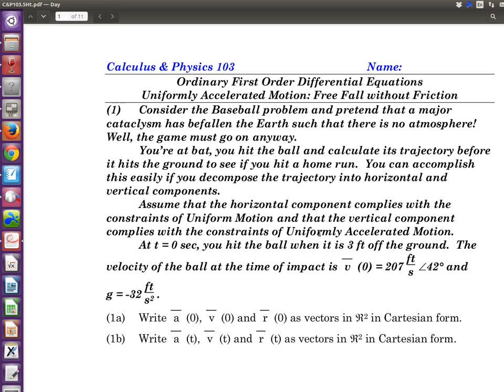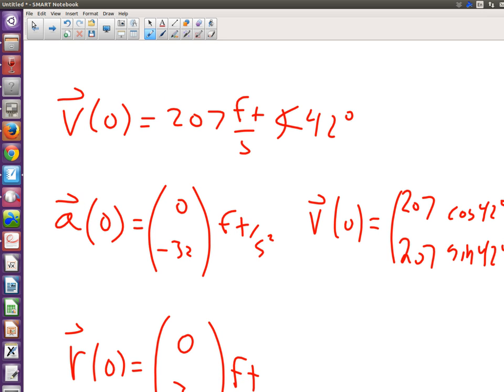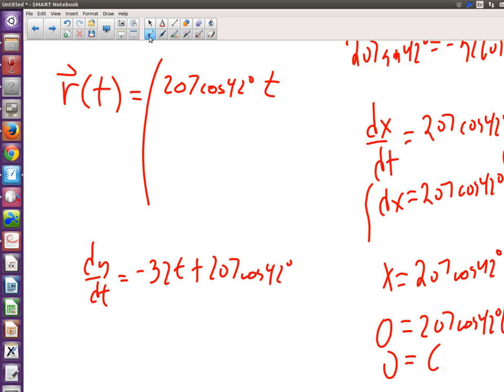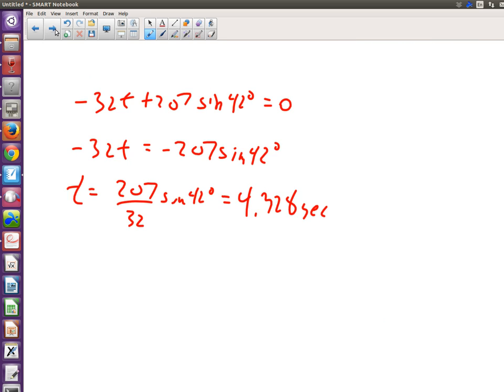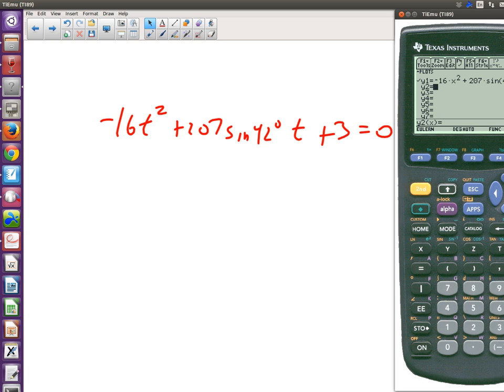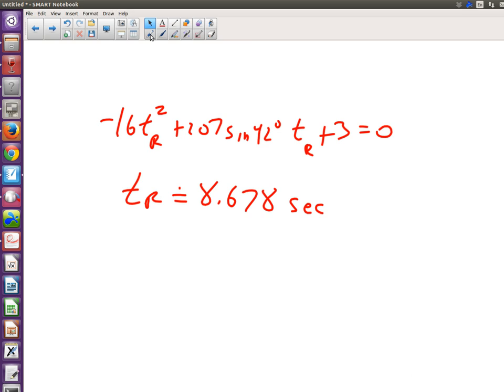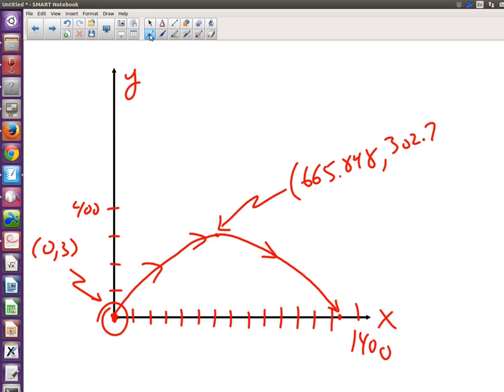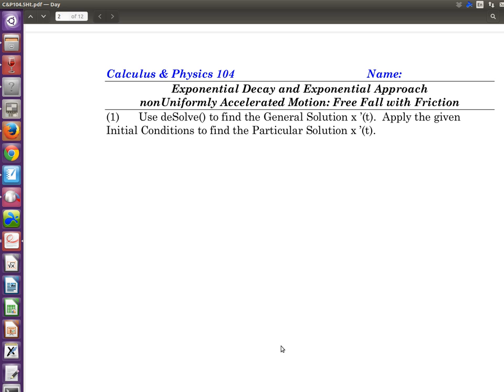LAC2014 (TI-89) 103 Q1 Day06 Free Fall without Friction!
Up until now, we've been doing a gentle introduction to Calc III Vector Calculus or MultiVariate Calculus. Now we start a gentle introduction to Calc IV Advanced Differential Equations!